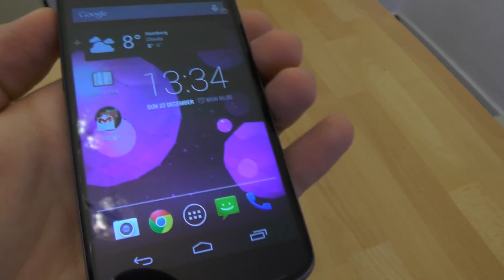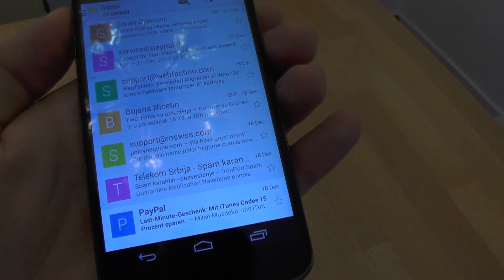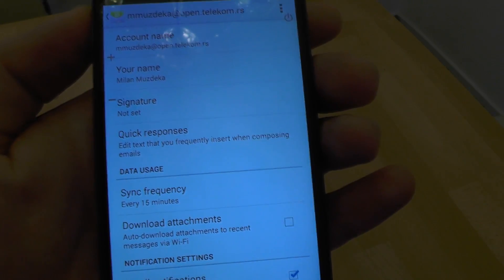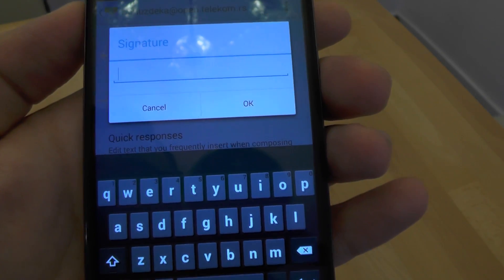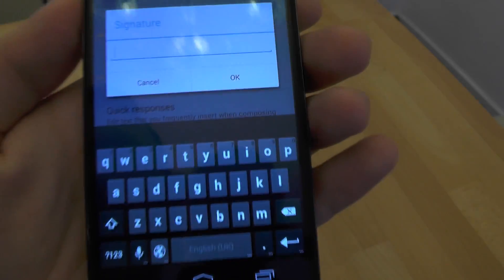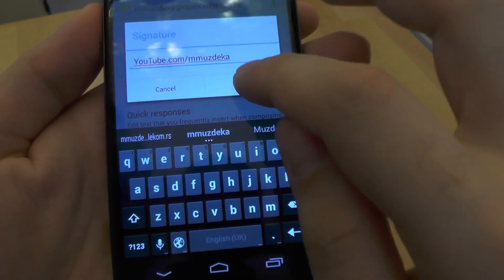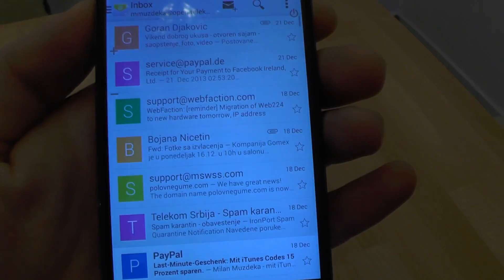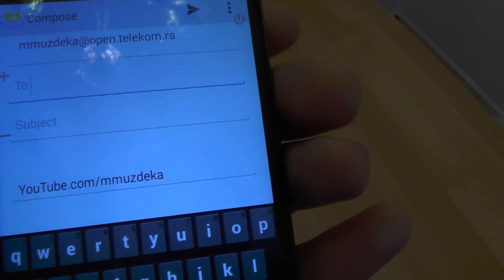How to configure signature in android email client [HD]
Simple and quick, step by step, guide on how to configure signature in android (phone or tablet) email client.